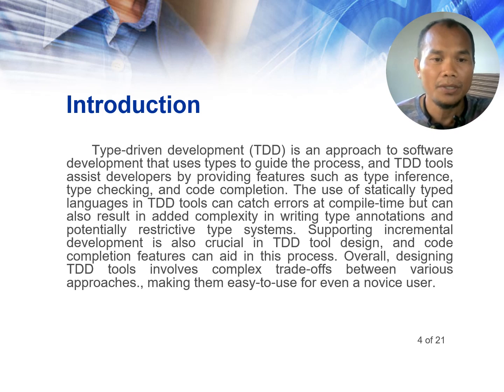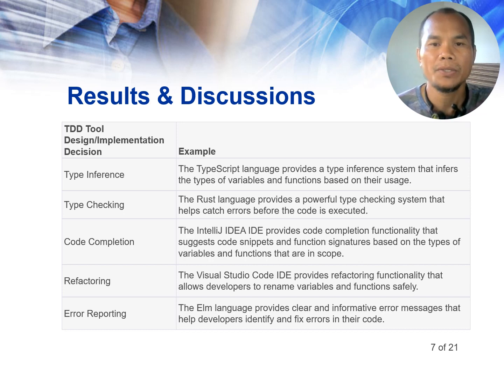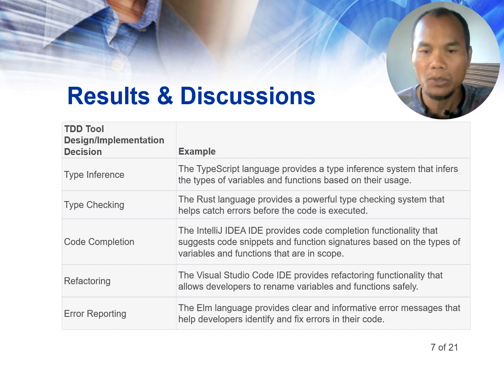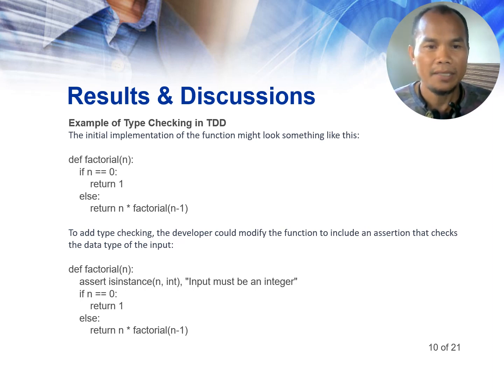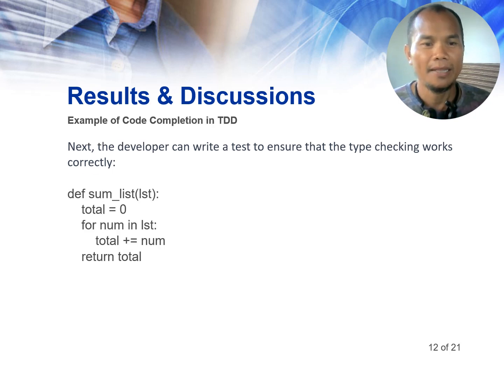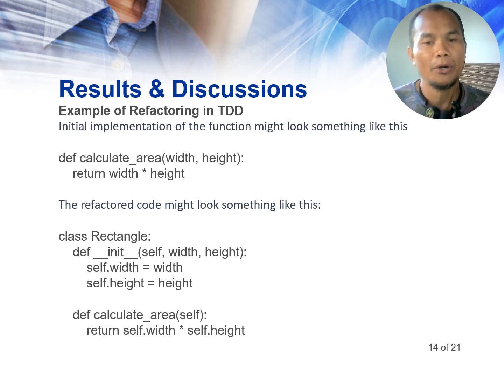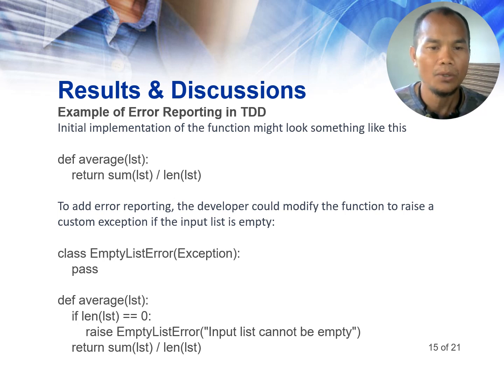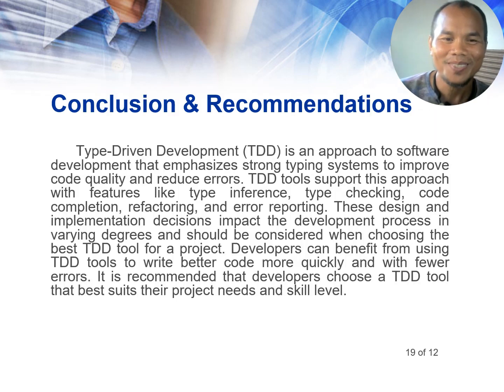Design and Implementation Decisions in Type Driven Development ToolsFinal